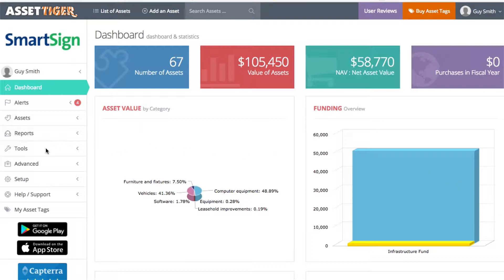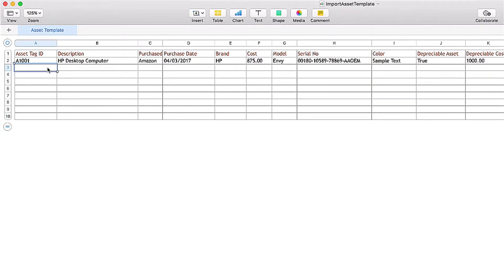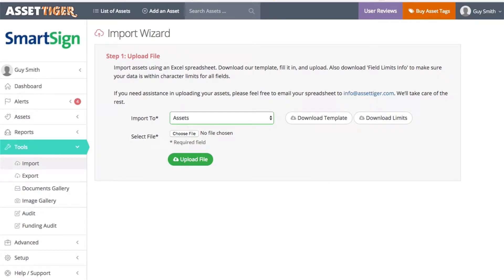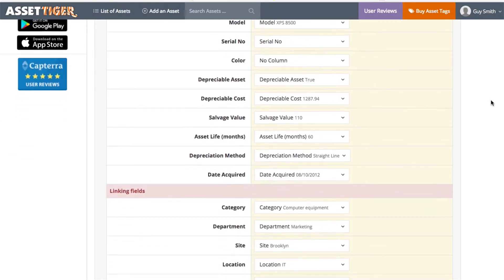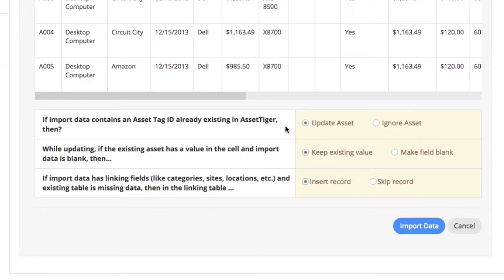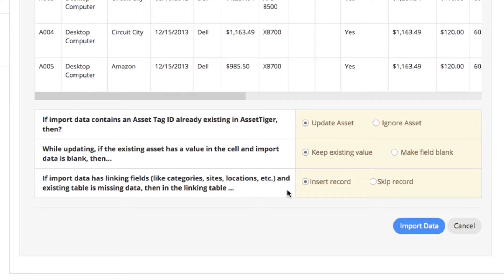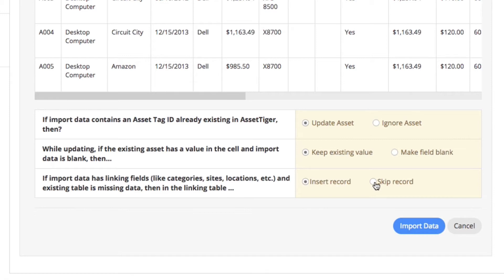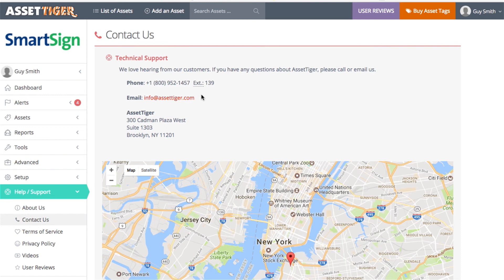AssetTiger :: Bulk Uploading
Learn how to take your existing data about your assets and upload it into AssetTiger. You can either use our simple-to-use template or your existing spreadsheet. Learn how you can map over your data to get information into AssetTiger quickly and accurately. Also, learn how to override or update your data within AssetTiger if you have multiple spreadsheets to upload.